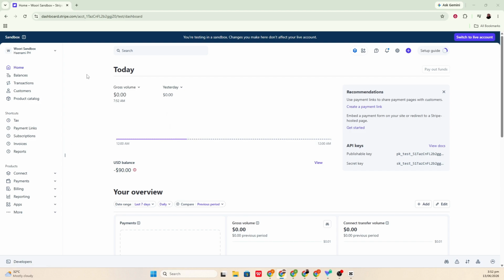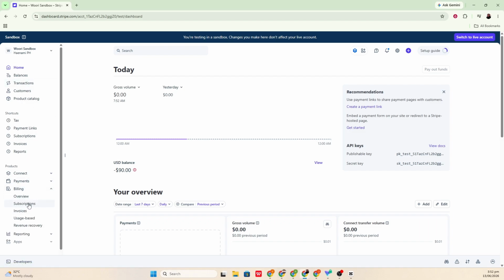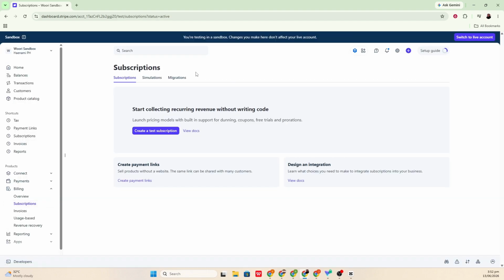How To Cancel A Stripe Subscription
This tutorial provides a professional, step-by-step walkthrough for managing and canceling active customer subscriptions within the Stripe dashboard. You will learn how to navigate the billing section to identify specific subscription records and execute cancellations directly from the account interface. The guide also details the necessary troubleshooting steps and support pathways to resolve potential issues if a subscription cannot be terminated through standard methods.

Video Chapters:
00:00 - Introduction
00:07 - Accessing the Stripe Billing Dashboard
00:15 - Locating and Selecting Active Subscriptions
00:23 - Executing the Subscription Cancellation
00:30 - Troubleshooting and Using the Stripe Help Center
00:38 - Contacting Stripe Support for Further Assistance